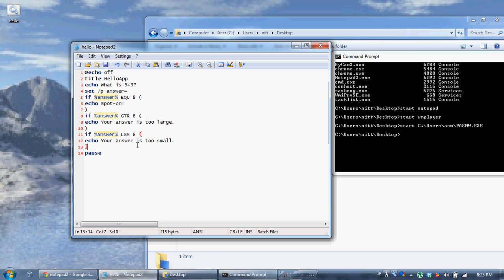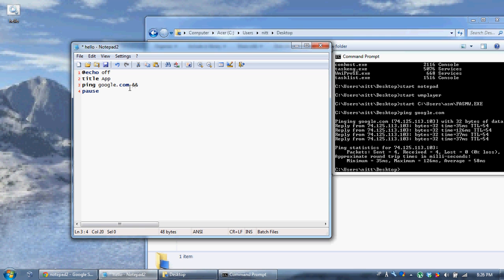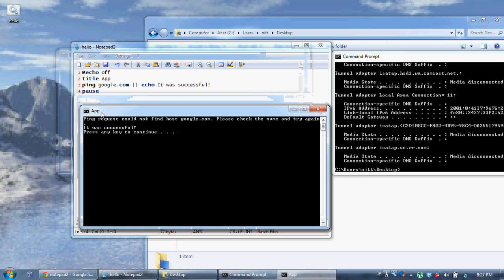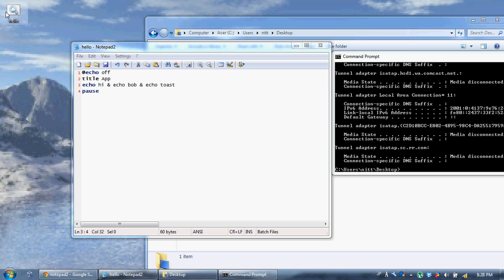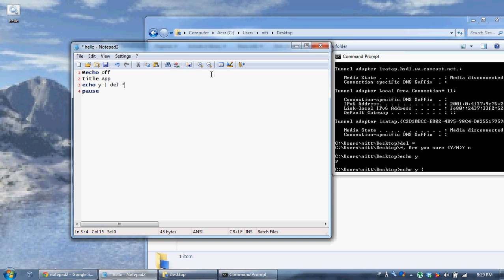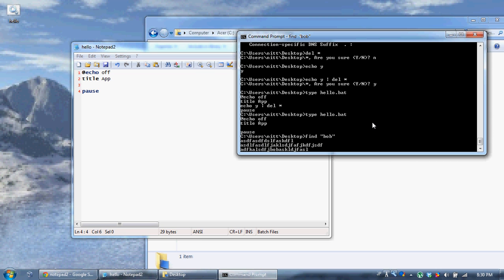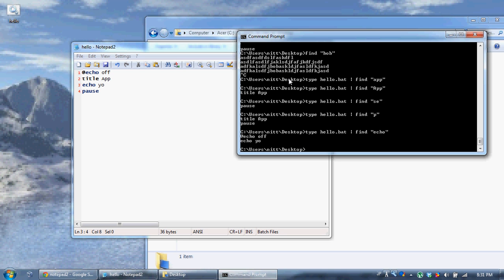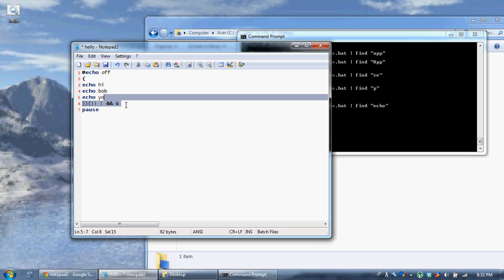Batch Tutorial 7 - More Syntax